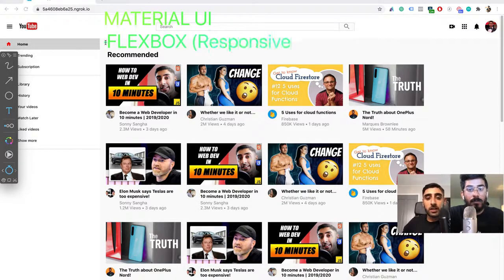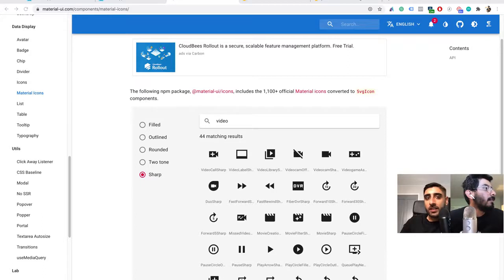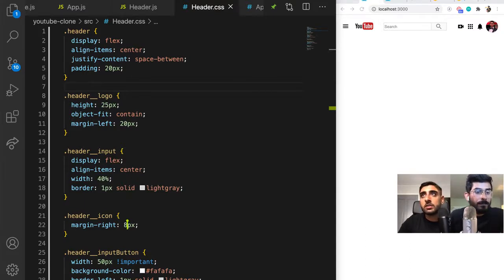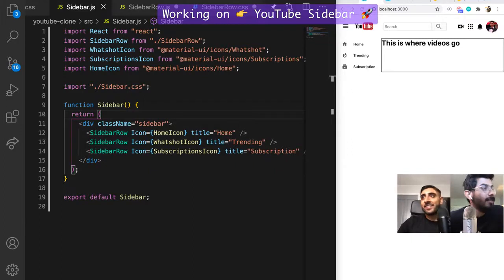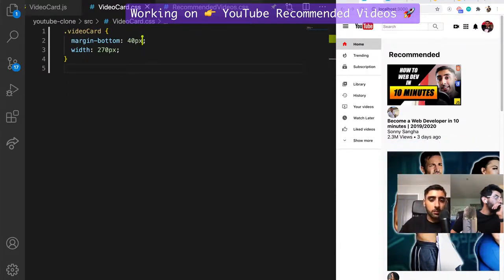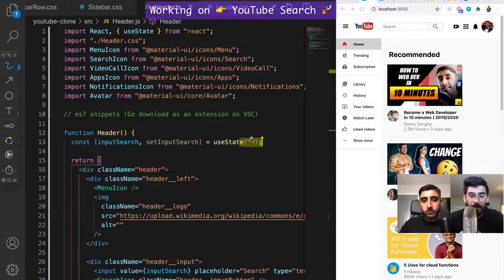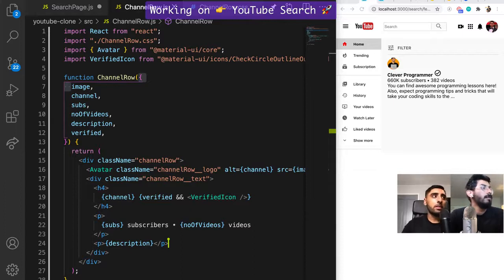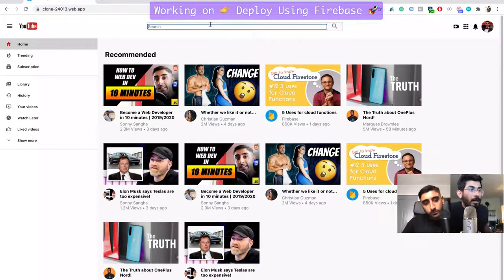Let's Build a YouTube Clone with REACT JS for Beginners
Do you want to become JavaScript Developer & make an income? I just dropped a FREE ONE hour video training ...
Master React JS Flux Redux & More. Learn Mobile App Development! Join Millions of Learners From Around The World Already Learning On  Coding Exercises. 22 Articles Available. Access On Mobile And TV.  Redux Framework, React Native, Front End Web Development, JavaScript.